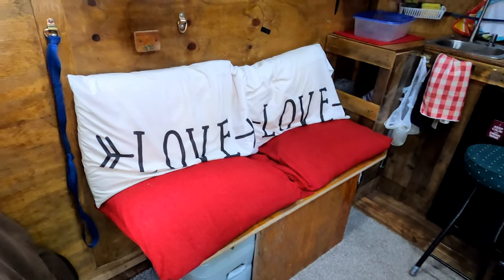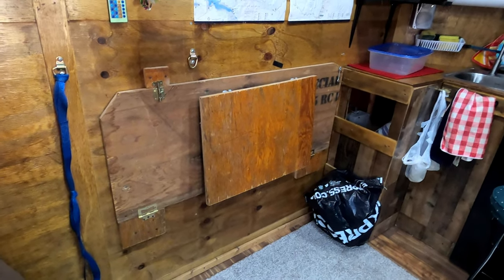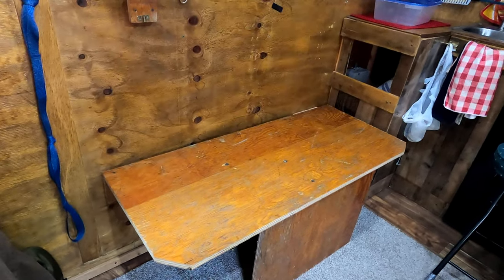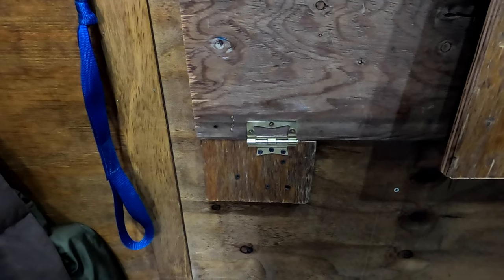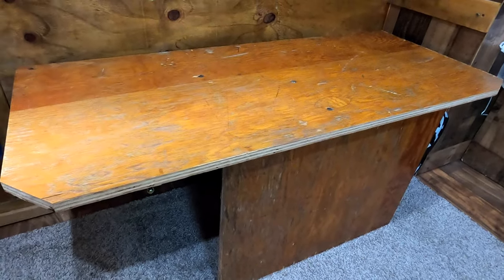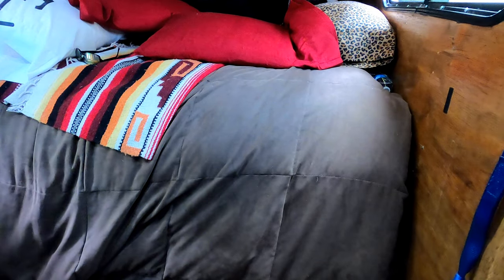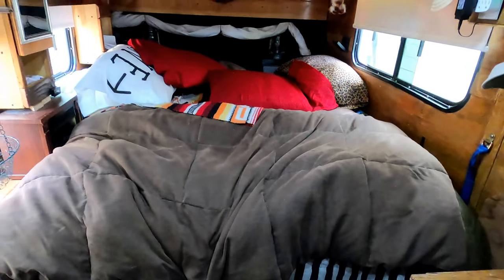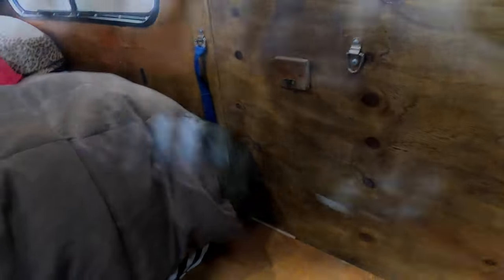EASY DIY Flip Up - Flip Down Table, Bench, or Bed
This was a very EASY DIY project.  I used 3/4 inch plywood I had on hand.   Also added a flip up table on the flip up to use as the legs.   There are a couple options for hardware below.   For the flip up part I used small pieces of the plywood to attach to the wall for the hinges and locks.

Bench height is 19", Bed about the same.   Table height is about 29 inches.

3" Non Mortise Iron Flat Black Hinge for Cabinet Wardrobe and Window, Mute and Heavy Duty.

Slide Latch Lock, Keyless Entry Door Lock, Thickened Heavy Duty Steel Sliding Door Lock, Easy to Install Gate, Slide Latch Lock with 12 Screws

(2 Pieces) Folding Frame, self-Locking Hinge, Folding Table Legs, Folding Workbench, Kitchen Folding Table Extension Rack, Iron Folding Extension Lock (Side Brake)

Folding Brackets 4 Pcs Lock Extension Support for Table Bed Leg Bronze Steel Foldable Hinge Hardware with Screws

4 PCS 0-90 Degree Folding Table Legs Bracket, Hardware Self Locking Hinge Foldable Legs, Lock Extension Support Bracket with Screws, for Tables, Workbench, Chair, Furniture, Beds, Garage

2 Pcs Folding Self Bracket Locking Hinge Heavy Duty Leg Fittings Angle Braces Extension Support Bracket for Table Folding Legs Folding Worktables Laundry Garage Boats Beds Furniture

16 INCH Folding Shelf Brackets - Heavy Duty Metal Collapsible Shelf Bracket for Bench Table, Shelf Hinge Wall Mounted Space Saving DIY Bracket, Max Load: 280 lb - Black (2 PCS)

Wall Mounted Folding Shelf Brackets, Rolled Steel Triangle Table Bench Folding Shelf Bracket with Short Release Arm, Max Load: 132lb #81223 (2 Pack)

2 Pack Folding Shelf Bracket Bench Table Support Wall Mounted Iron Triangle Collapsible Shelf Bracket (Black) 6 inch

2Pcs Folding Shelf Brackets Folding Steel Shelf Bracket, Table Folding Shelf Bench Table Brackets Heavy Duty with Mounting Screws Short Release Arm Bench,12",Max Load 300lb

2 Pcs Table Folding Bracket, QIUYE Black Paint Collapsible Shelf Bracket Long Release Space Support for Shelf Bench Table with Mounting Screws(11.8" X 5.0") 110 lbs

2 PCS Heavy Duty Polished 304 Stainless Steel Folding Shelf Bench Table Folding Shelf or Bracket, Max Load: 550lb/250kg, Short Release Arm

Folding Table Brackets 12”, Max Load: 330lb Heavy Duty Stainless Steel Collapsible Shelf Bracket for Table Work Bench, Space Saving DIY Bracket, Pack of 2

16" Folding Shelf Brackets 4 PCS, Max Load 550lb Heavy Duty Stainless Steel DIY Collapsible Wall Mounted L Shelf Bracket Space Saving for Table Work Bench

Check out these folding shelf brackets for fold-down work surfaces, that can be used for folding tables, collapsible desk, fold down wall table, folding shelf, rv table, wall mounted folding desk,   fold down desk hinges , rv dinette table wall mount or fold down countertops.  As you can see there are many uses.

These folding table brackets can hold from 100lbs to over 300lbs depending on your project.  Very easy to install and work with.  Plan to add one more on the cargo trailer back barn doors doors.  Many many uses for small spaces or space savings!

WALL ART GALLERY

Check out Bo’s Fine Art Photography Gallery. A retired  lightning Storm chaser for over 30 years.

Window View Art - Very cool!